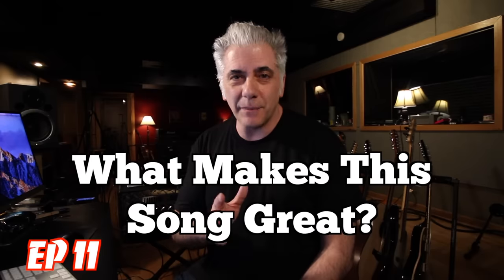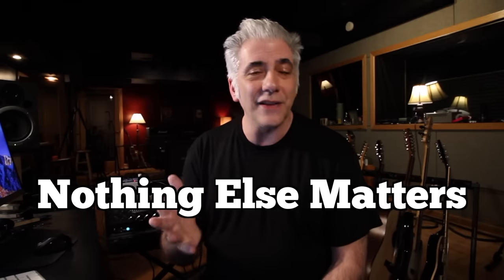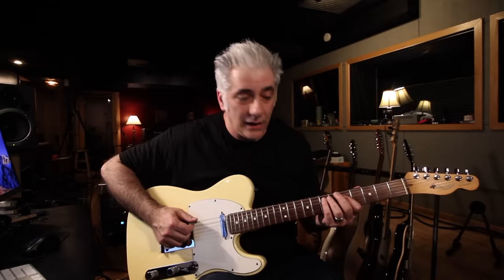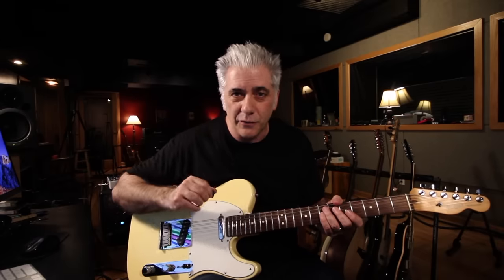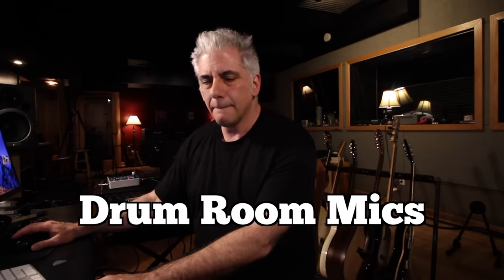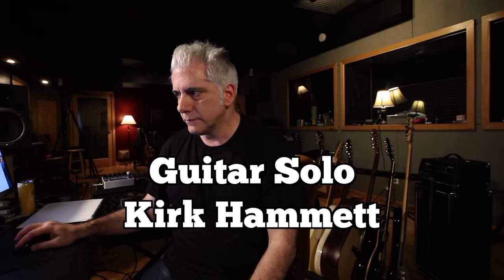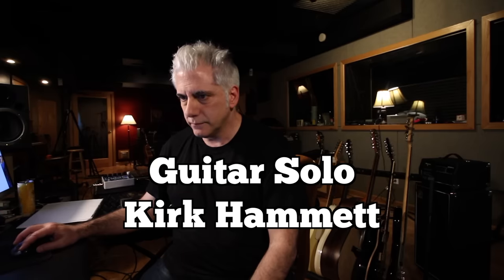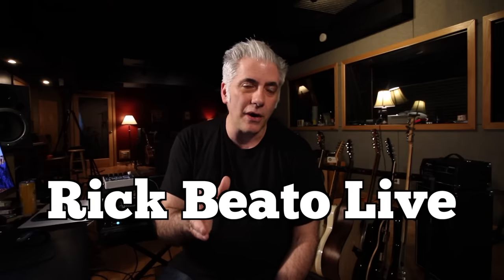What Makes This Song Great? "Enter Sandman" METALLICA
In this episode of "What Makes This Song Great?" we explore the song the music of Metallica.

My Beato Club supporters:
Justin Scott
Terence Mark
Farren Mahjoor
Jason Murray
Lucienne Kilpatrick
Alexander Young
Jason Wagner
Todd Ladner
Rob Kline
Nicholas Long
Tim Benson
Leonardo Martins da Costa Rodrigues
Eddie Perez
David Solomon
MICHAEL JOYCE
Stephen Stubbs
colin stead
Jonathan Wentworth-Linton
Patrick Payne
MATTHEW KARIS
Matthew Barouch
Shaun Samuels
Danny Kurywchak
Gregory Reedy
Sean Coleman
Alexander Verbitskiy
CL Turner
Jason Pappafotis
John Fulford
Margaret Carno
Robert C
David M Combs
Eric Flatt
Reto Spoerli
Jon Beezley
Peter DeVault
Eric Nabstedt
Eric Beggs
Rich Germano
Brian Bloom
Peter Pillitteri